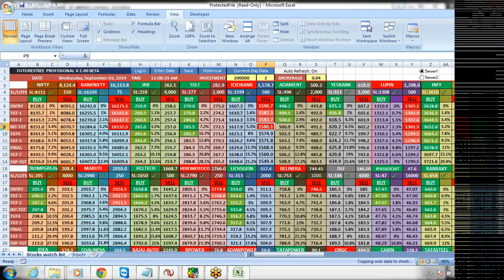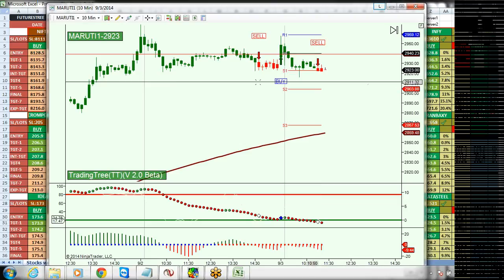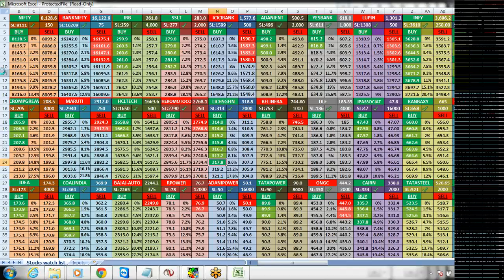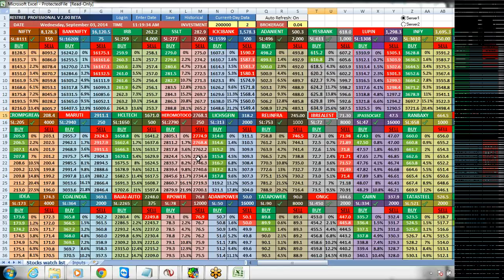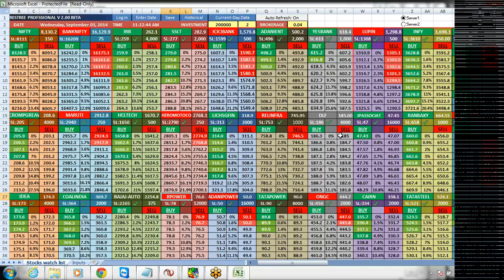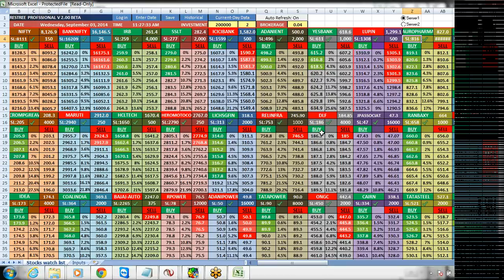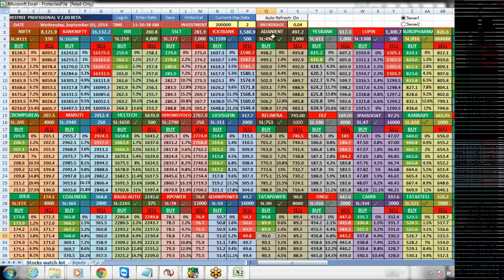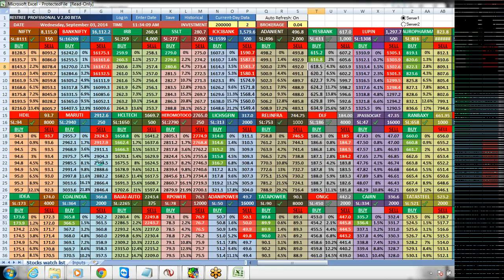3RD SEPT Live Webinar on FuturesTree and TradingTree software Clip 4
How to Trade in NSE Intraday Spot/Futures/Options with FuturesTree Technical Analysis software ?
Features :
ARE YOU ATTRACTED TO INTRADAY TRADING IN SPOT/FUTURES/OPTIONS ?
ARE YOU LOOKING FOR A SYSTEM WITHOUT ANY TECHNICAL ANALYSIS ?
ARE YOU STILL TRADING FROM 9 AM - 3.30 PM FOR INTRADAY TRADES ?
HAVE YOU EVER DOUBLED YOUR PORTOFOLIO IN FEW WEEKS ?
DO YOU WANT TO TRADE FOR COUPLE OF HOURS & CONCENTRATE ON SOMETHING ELSE ?
ARE YOU A HIGH RISK & HIGH REWARD TRADER ?
FuturesTree Technical Analysis Software:
NO TIPS, NO TIP MASTERS/PROVIDERS, YOU CAN GENERATE TIPS NOW, NO DELAY IN PLACING THE TRADES, YOU GET IT ALL IN REALTIME.
Anyone can trade with simple knowledge.
No Technical analysis, no charts and no interpretation needed.
Best suited for working professional who cannot trade fulltime.
Trade on Spot Market, Futures and Options all in a single go.
Gives u all the rates to trade within 15 minutes of market open.
Most of your trades will reach their Targets by half day session, so you can plan your other business.
Mail the rates in a jpeg format to your dealer to place trades, reduces your work of entering prices.